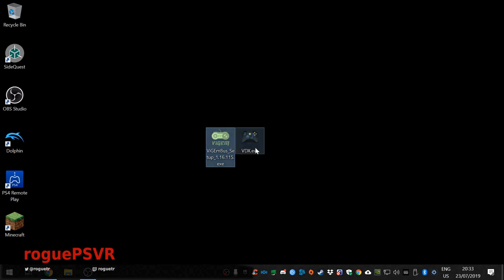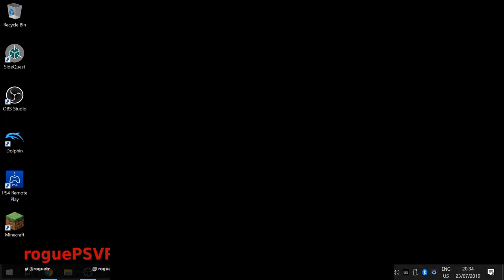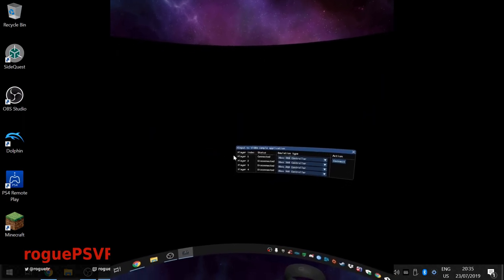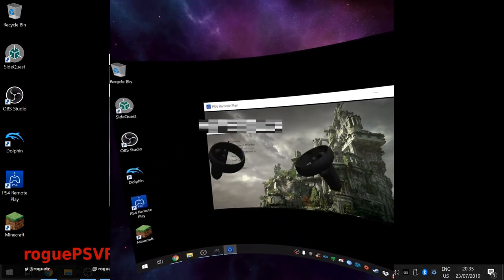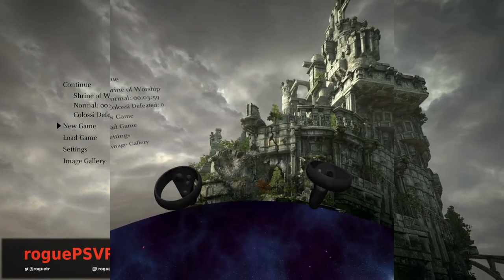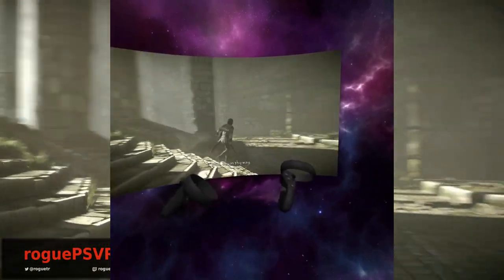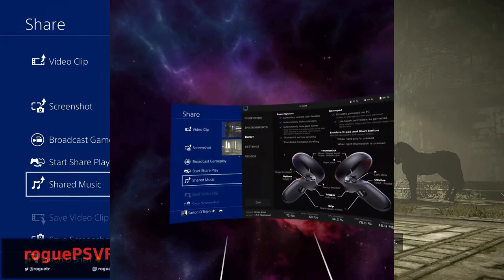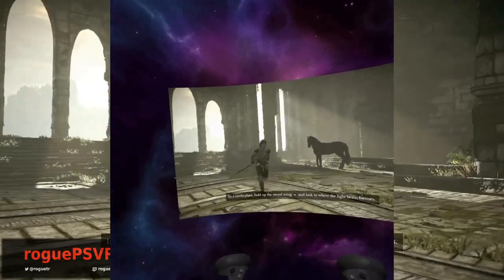Virtual Desktop: Use Touch Controllers With Your PS4! | Oculus Quest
Virtual Desktop allows you to emulate an XBox gamepad and with a couple of other utilities you can play your PS4 in Virtual Desktop in the Oculus Quest using only the Touch controllers!